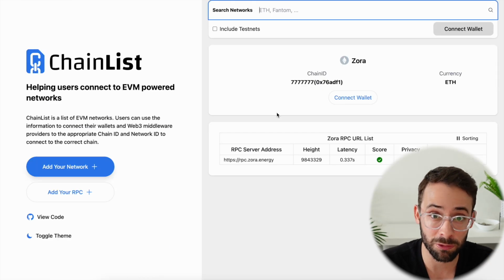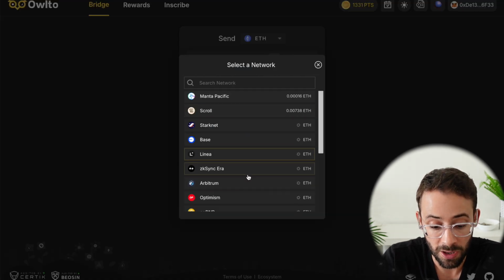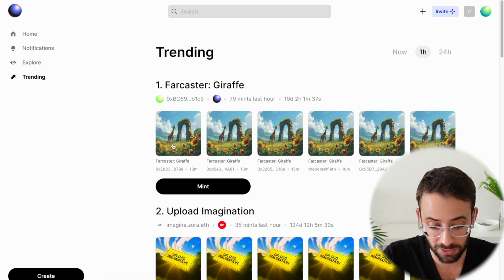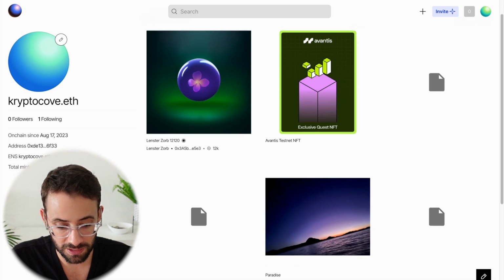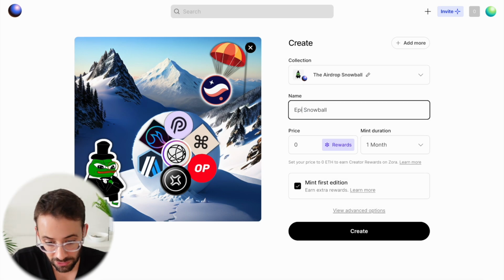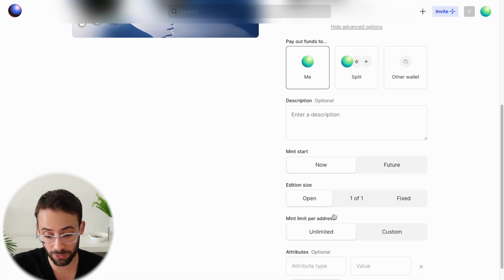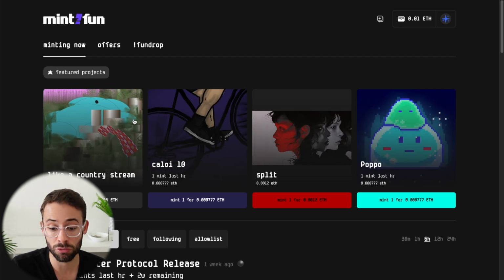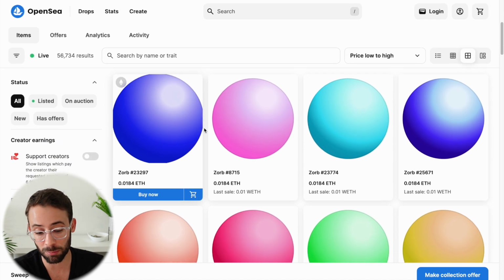$ZORA Airdrop Guide [Complete Walkthrough]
In this video I'll show you exactly what you need to do to qualify for a potential ZORA airdrop.

My public wallets:
Ethereum: kryptocove.eth
Solana: kryptocove.sol